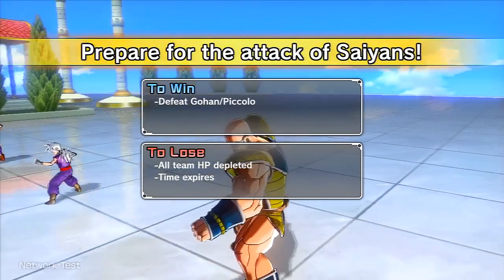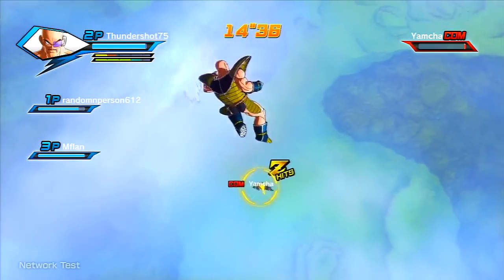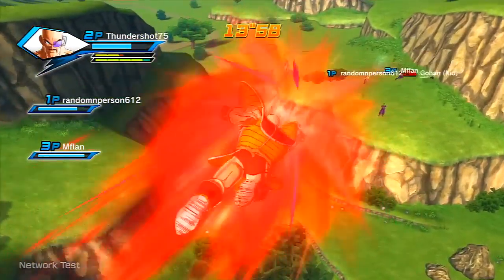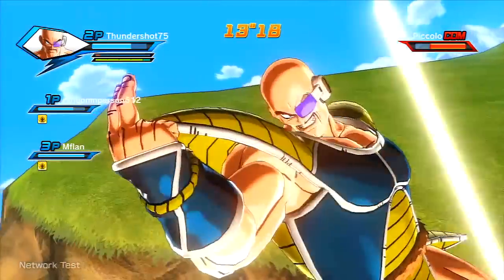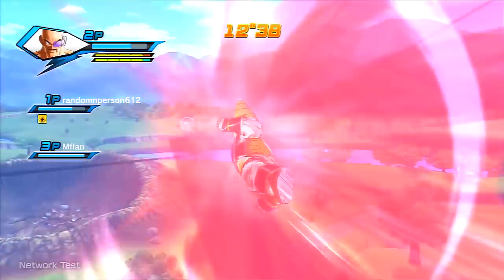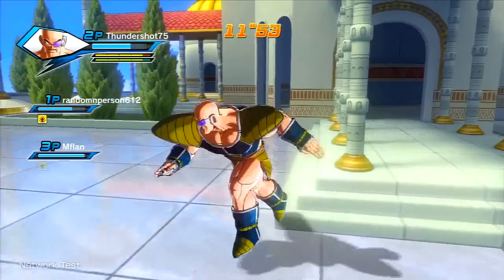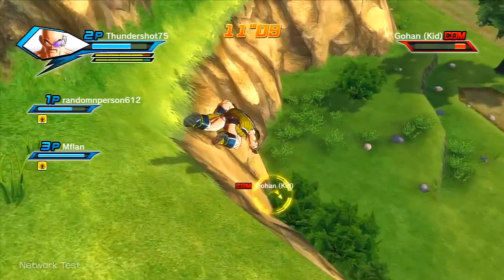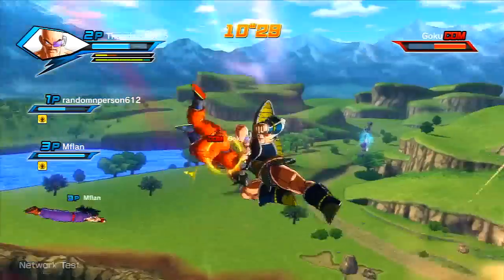Dragon Ball Xenoverse ALL Known Confirmed Playable Maps! (DBX Gameplay)